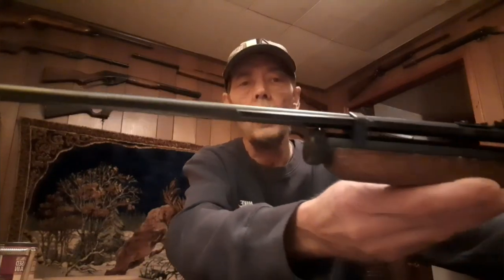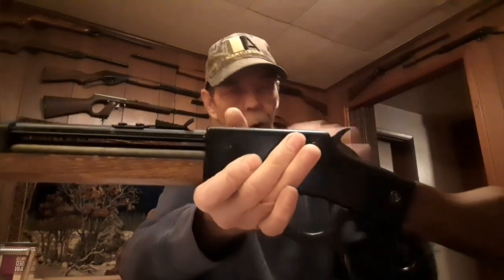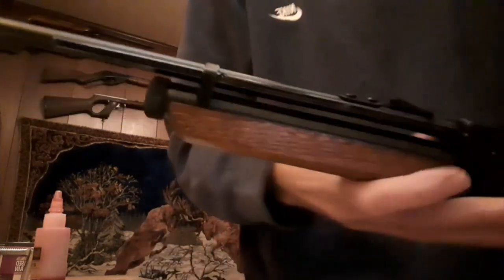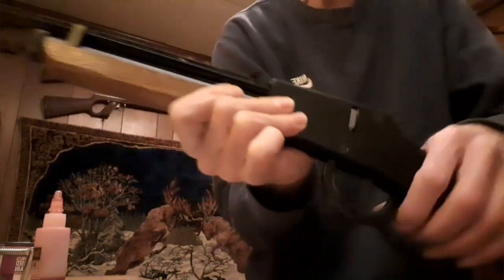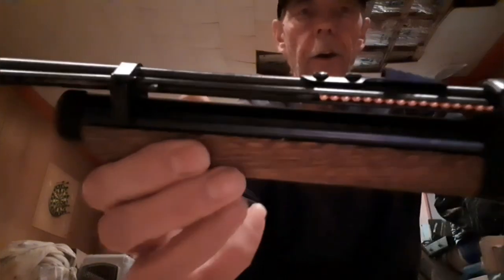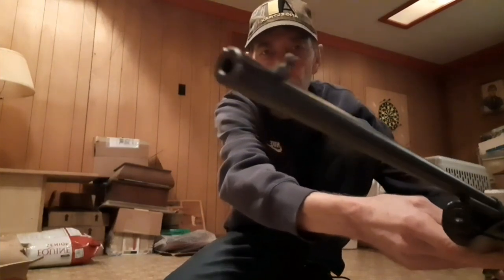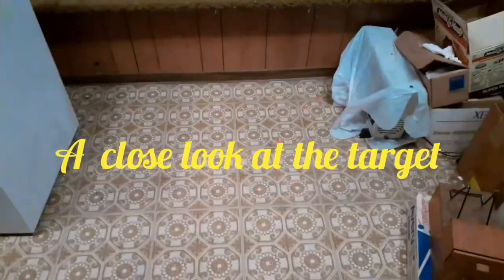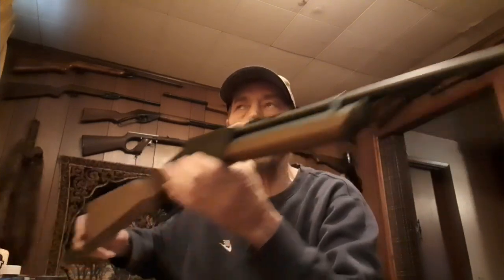Hahn super bb repeater / Crosman 166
Model 166 CO2,  BB lever action repeater. The Hahn Super BB Repeater. The first product of the P.Y. Hahn Mfg. Co., Inc., Fairport, NY Rifle 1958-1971. Crosman's first ever bb gun.

The 1960s and ’70s were the age of repeating BB guns. CO2 had come of age, after almost dying out in the late ’50s from leaky cartridges.

Now with the super bb repeater and a year later with the Hahn 45 single six bb pistol every boy and girl could emulate their favorite TV and movie heroes. Western's dominated them. With shows like Gunsmoke, The Rifleman and Bonanza to name a few. These guns were great success.